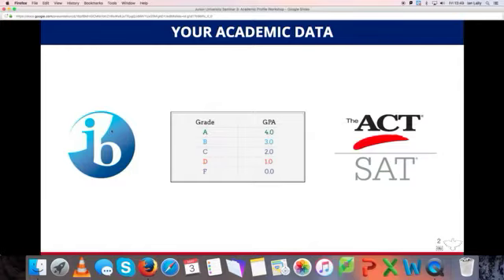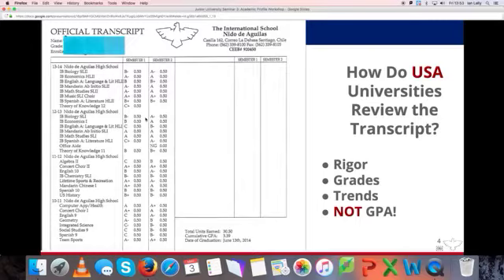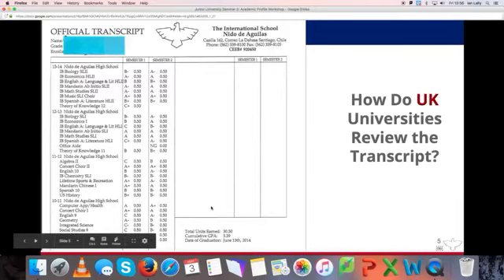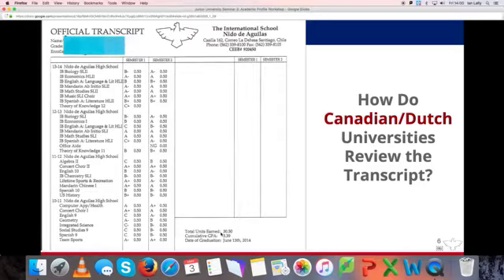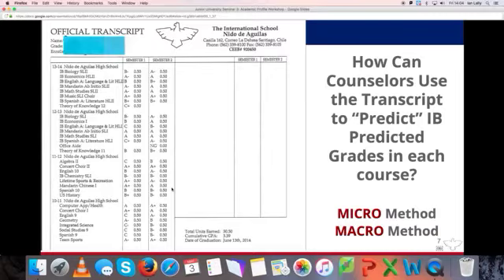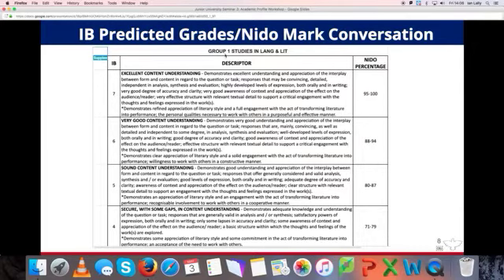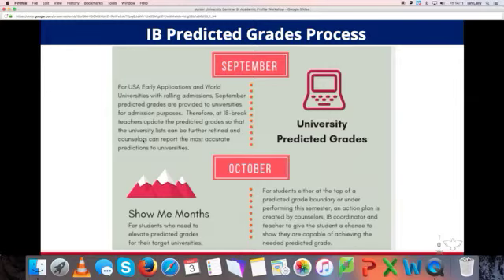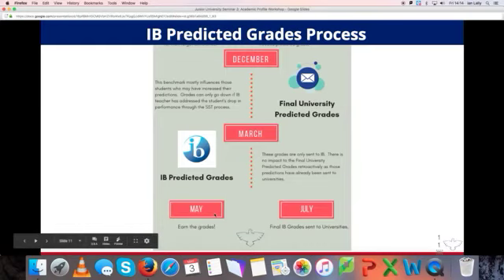Academic profile workshop